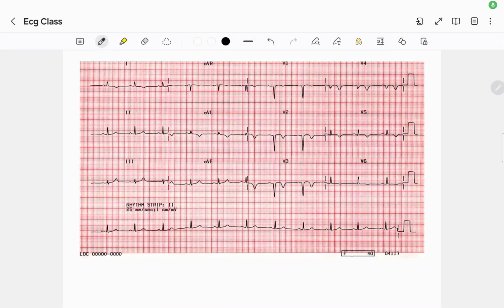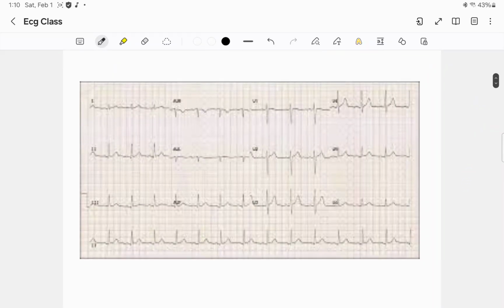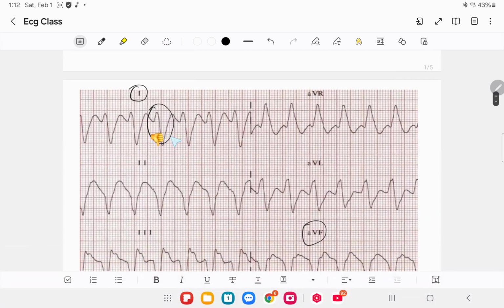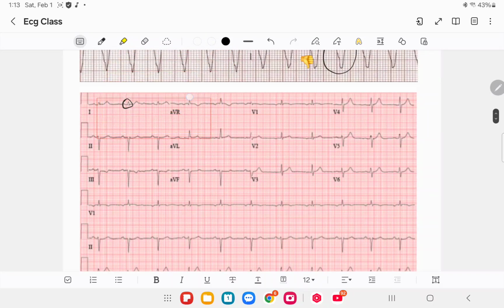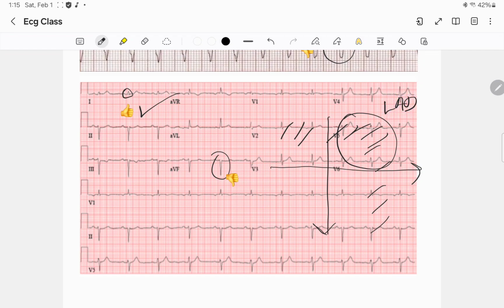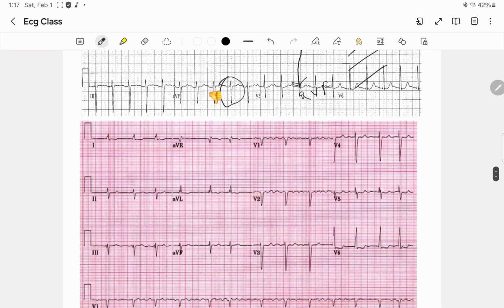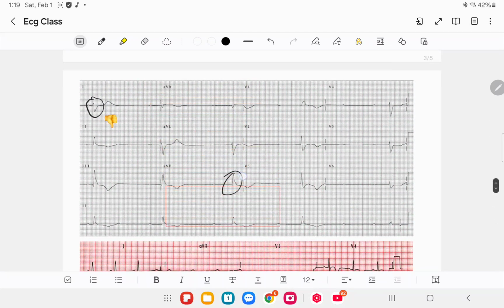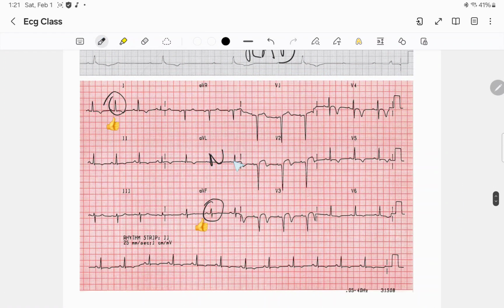19. Introduction 12 reading the ecg axis 2